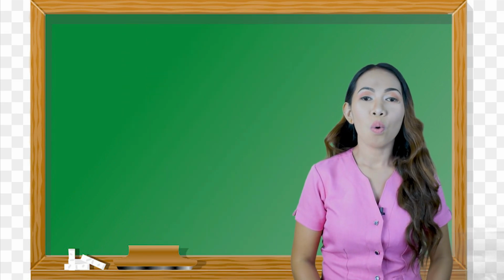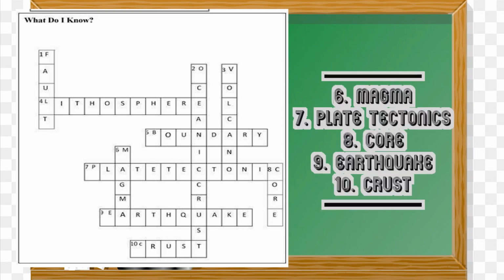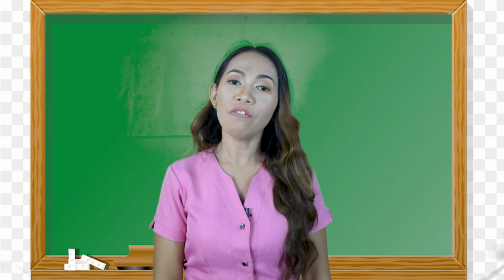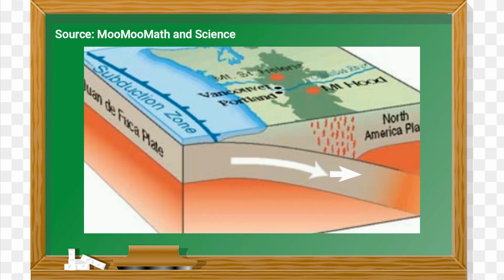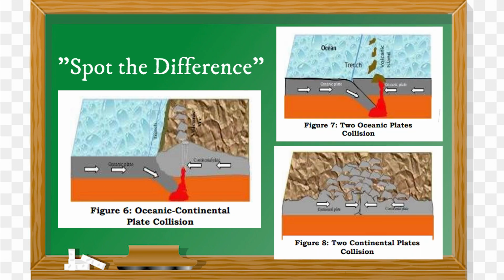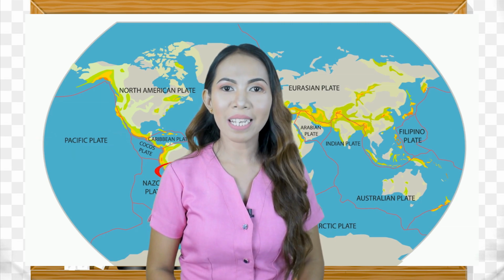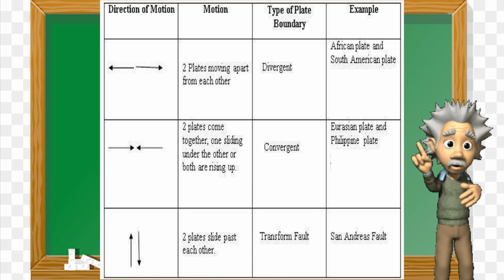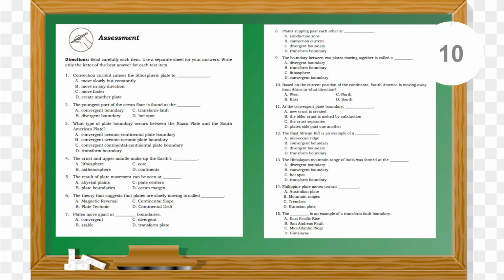Video Lesson in Science 10 - PLATE BOUNDARIES